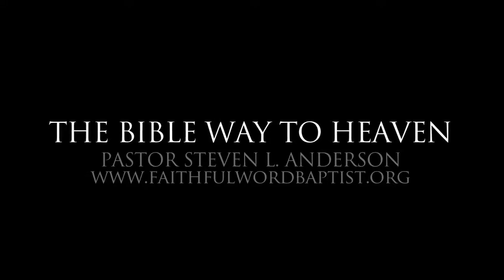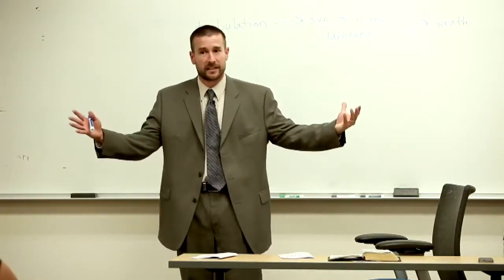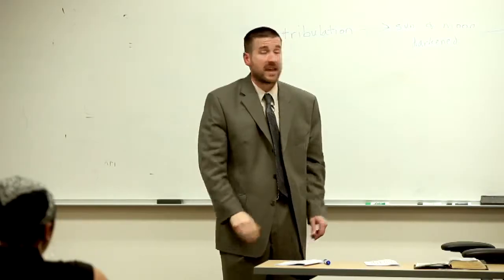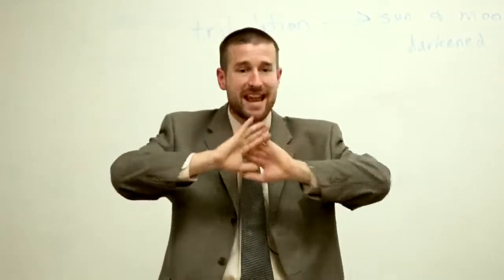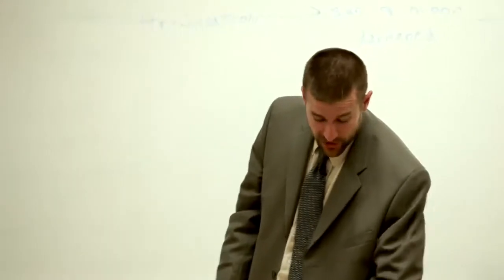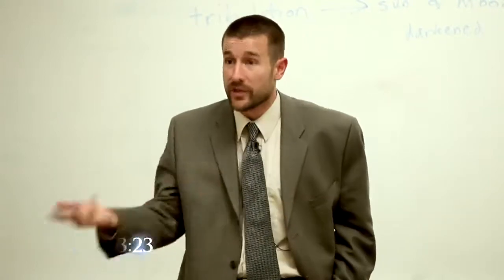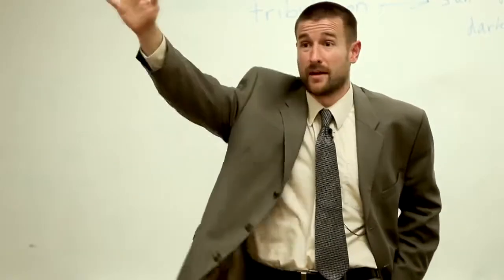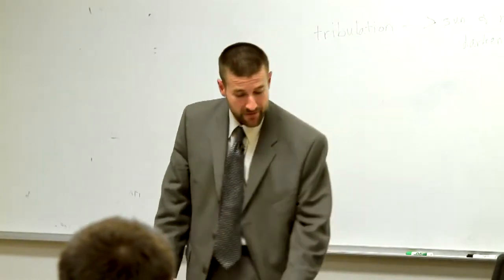The Bible Way to Heaven (Pastor Steven Anderson)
Pastor Steven Anderson of Faithful Word Baptist Church